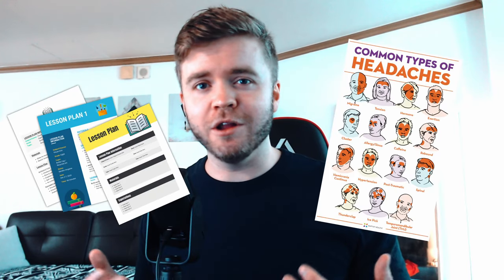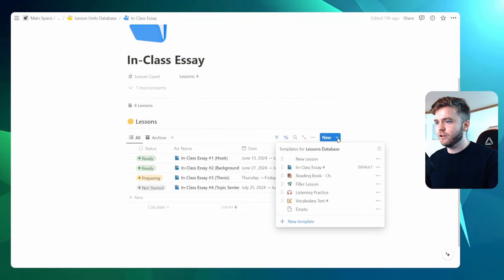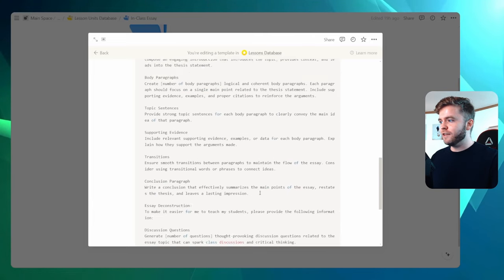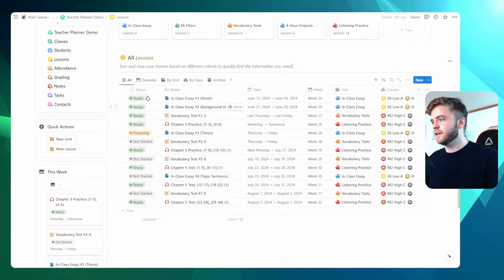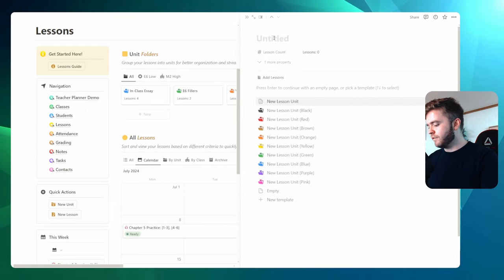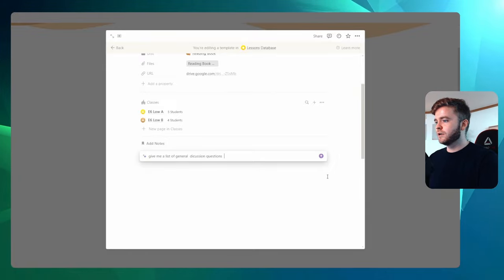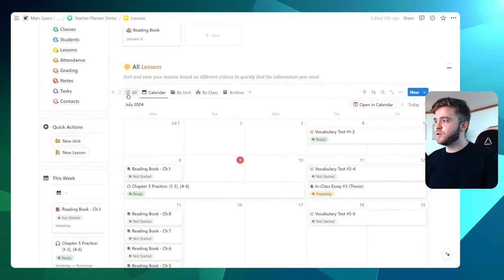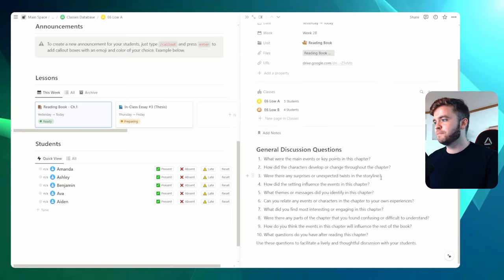How to Lesson Plan Effectively with Notion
Learn how to streamline your lesson planning with Notion using lesson units, templates, different views, and an archive system to save hours every week. This tutorial is meant to help teachers plan their lessons effectively and efficiently using Notion.

New to Notion? Create an account here!

⌚ TIMESTAMPS
0:00 Introduction
0:20 Planner Overview
1:45 Lesson Templates
5:14 Lesson Database Explanation
6:35 Archive System
7:18 Lesson Planning Example
13:44 Final Thoughts